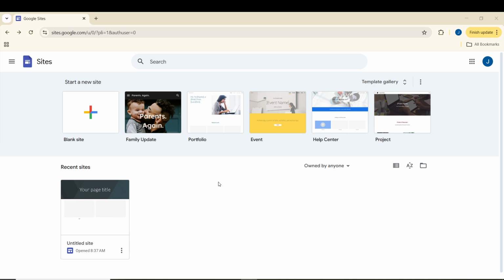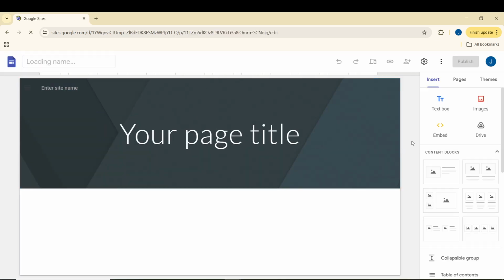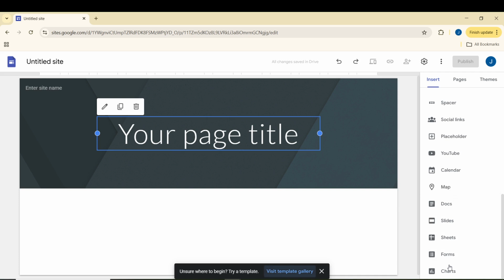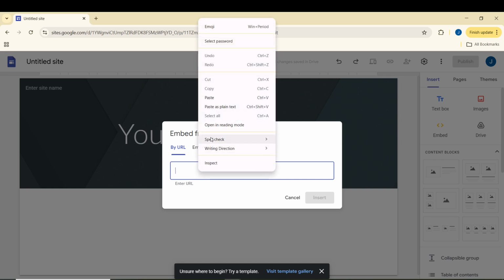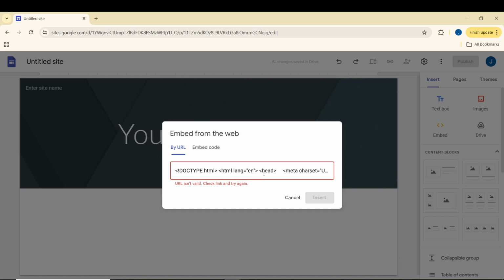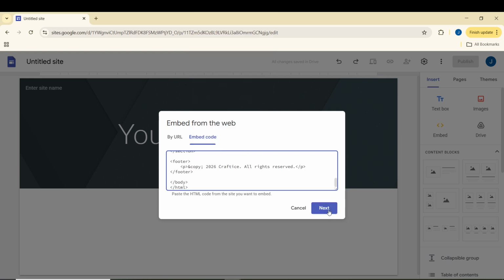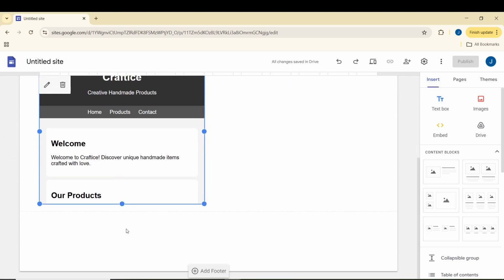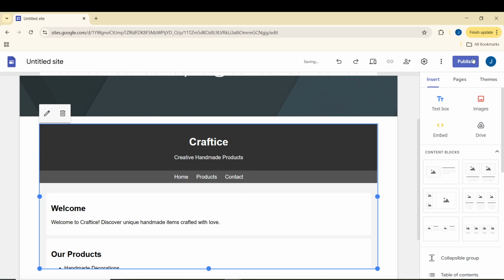How To Add Html To Google Site [2026 Guide]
-Google Drive
-Google Meets
-Google Sheets
-Google Chrome
-Google Forms
-Google Gmail